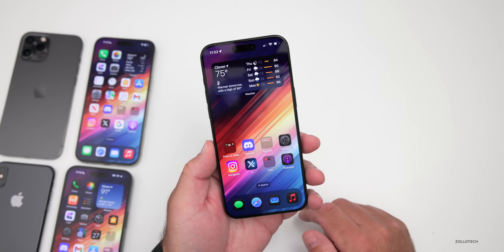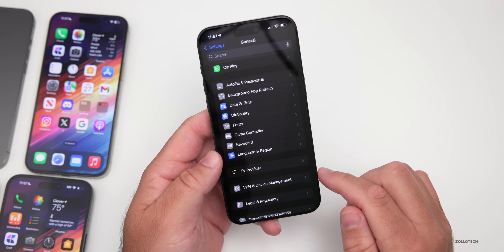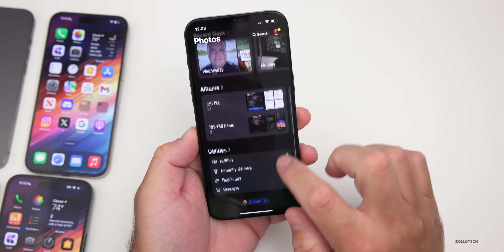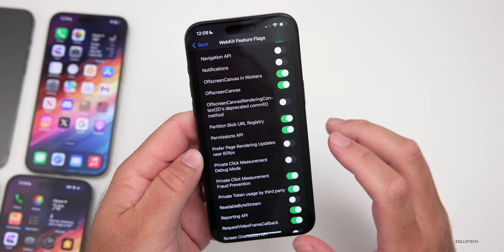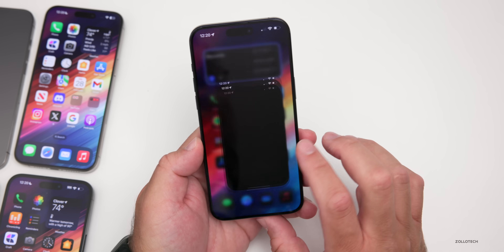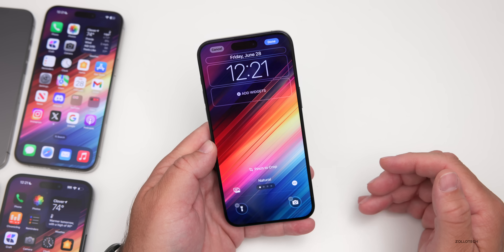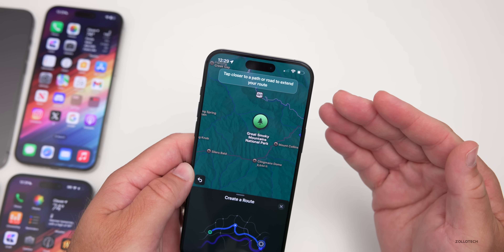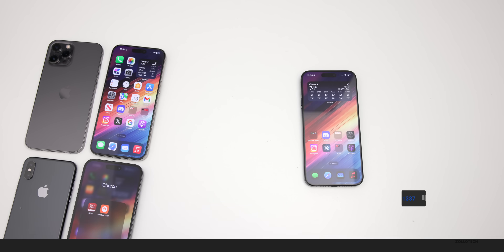iOS 18 is Big! - 20+ More Features and Changes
iOS 18 Is Big! - 20+ More New Features and Changes - iOS 18 brings major changes with customization to the Home Screen, Control Center, Lock Screen and much more and iOS 18 Beta 2 brought even more. There are many more iOS 18 features that have been found since the initial iOS 18 Beta 2 is Out! - What’s New video. In this video I share over 20 more new features, changes and updates in iOS 18 Beta 2 and iPadOS 18 Beta 2 using iPhone 15 Pro Max, iPhone 14 Pro Max, iPad Pro 13 and Apple Watch Ultra 2.

*Chapters*
00:00 - New Features, Changes and Updates
00:27 - Customization and Widgets
01:40 - Keyboard
03:08 - iPadOS 18
03:35 - Photos
04:13 - Screen mirroring
04:42 - 120hz in Safari
06:09 - Music and Podcasts
07:25 - More New Features
12:03 - Conclusion